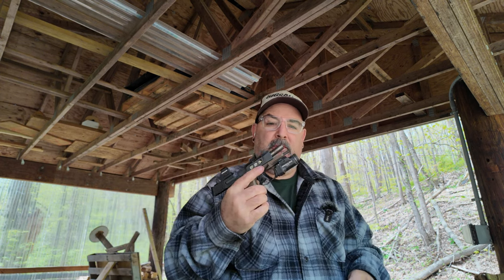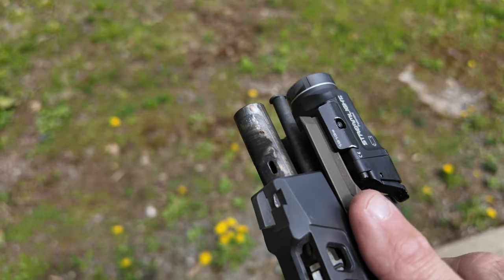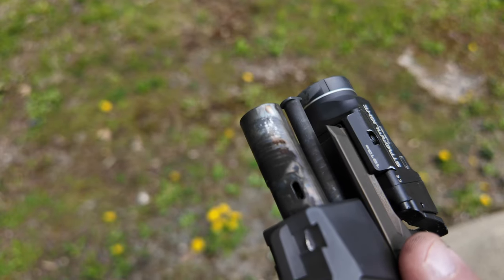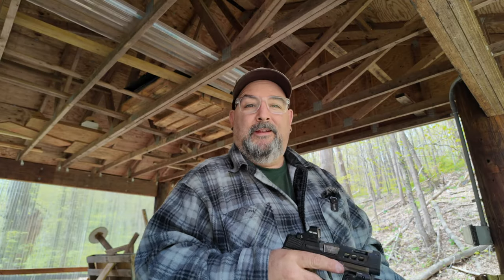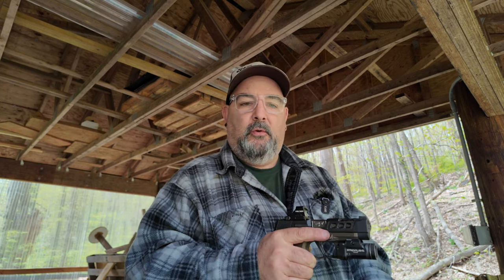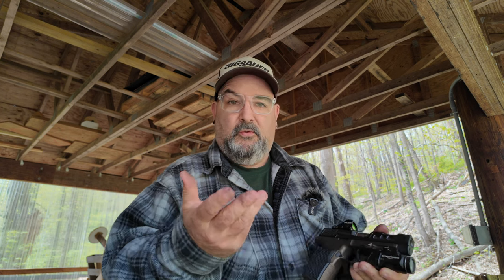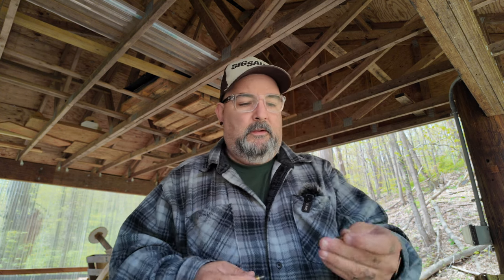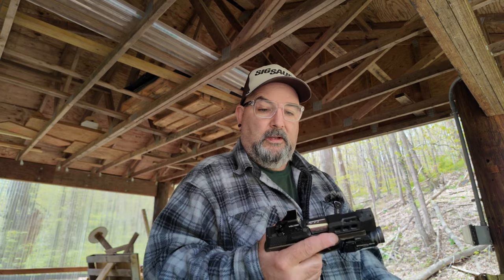Sig Sauer P365xl Update Problem Fixed?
I had problems with my Sig Sauer p365xl build, Zaffiri Precision barrel kept getting slagged up due to moly coated bullets I reloaded. Going to run copper jacketed bullets to prove the theory. My stream light tlr-7 also broke of 1913 rail due to screw sheared off so I want to see how it holds up with new screw in stream light tlr-7
200 rounds should give me a good idea how all mods will hold up.
Overall I had a great experience with the sharps bros grip module and Zaffiri precision slide and ported barrel over going with the Spector comp version.
Gear Used To Film This Video:
Camera: DJI Pocket 3
Camera: Sony a7iv
Camera: Sony FX30
Camera: DJI Osmo action 4
Lens: Sony 24mm f1.4 G Master
Lens: Sony 16-35 f4
Mic: Holyland lark max
Audio Recorder: Sony ICD-UX570
Monitor: Atomos Ninja V
Filter: Tiffen Black Pro Mist 1/4